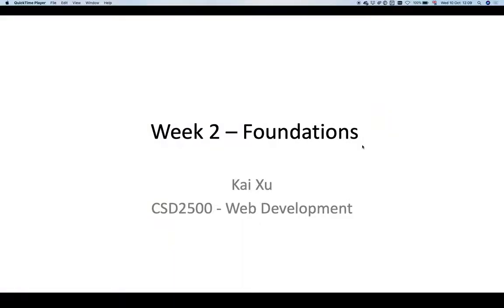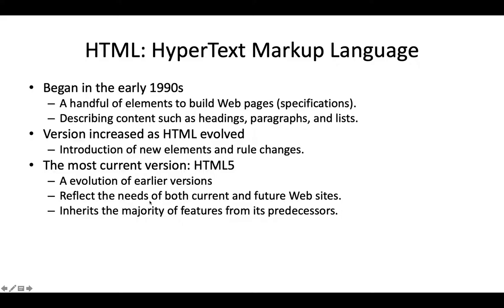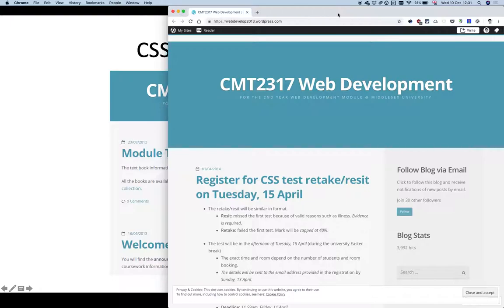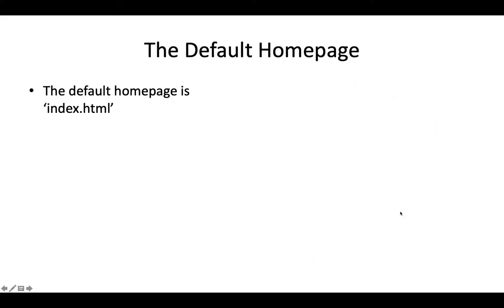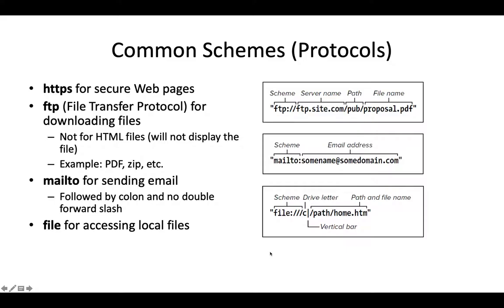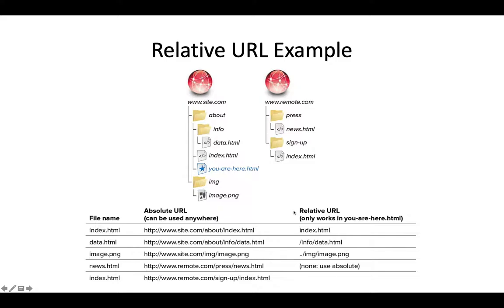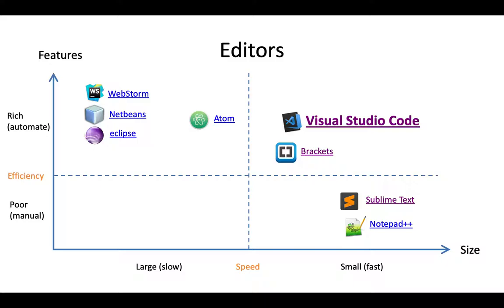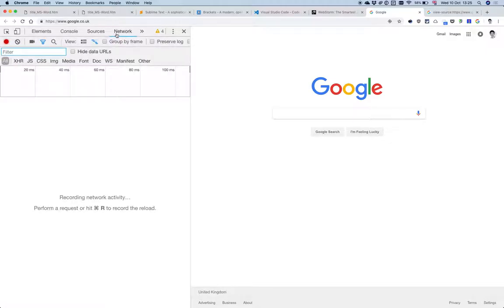Web Development - Lecture - Foundations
The recording of the second week of Web Development lecture on Foundations.